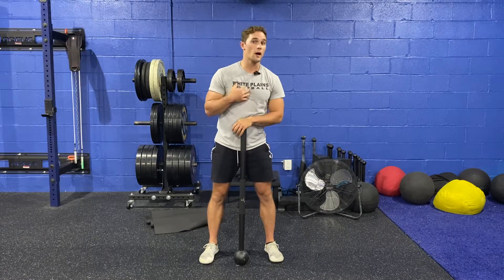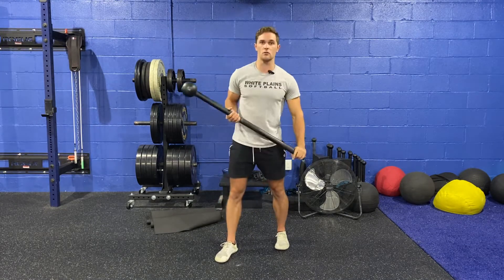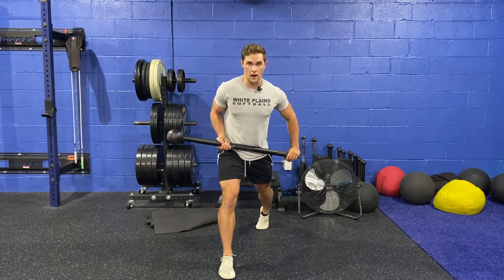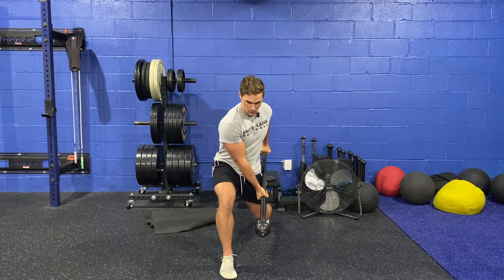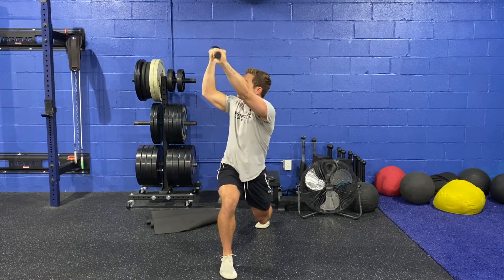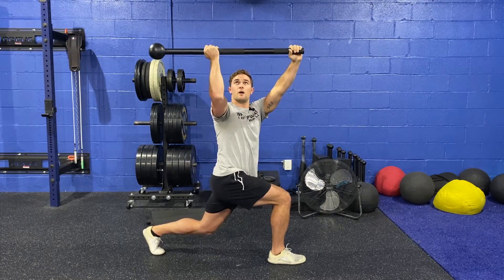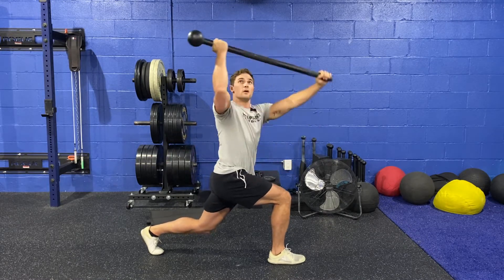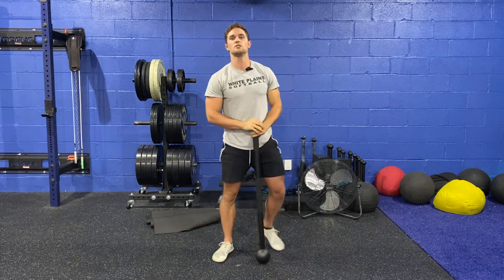Steel Mace Shovel